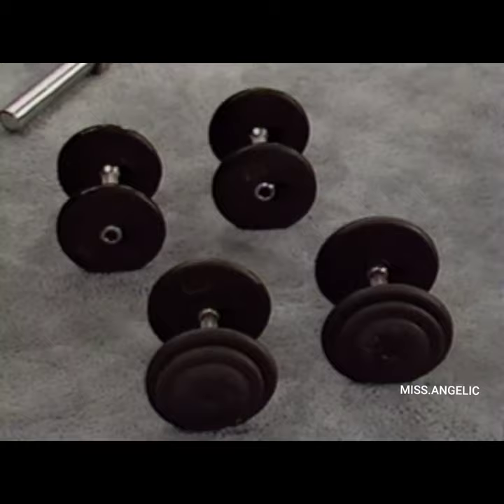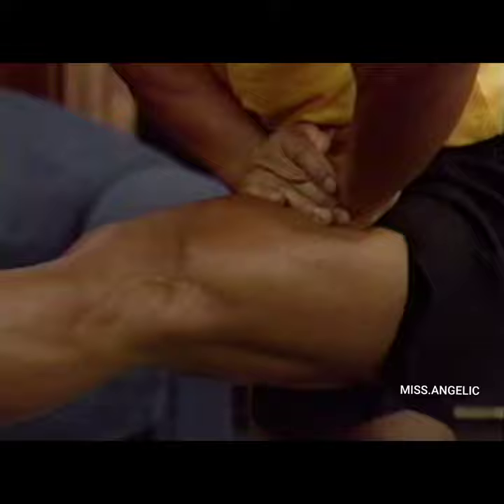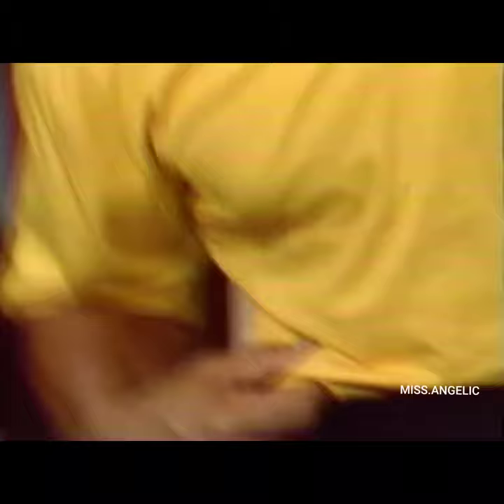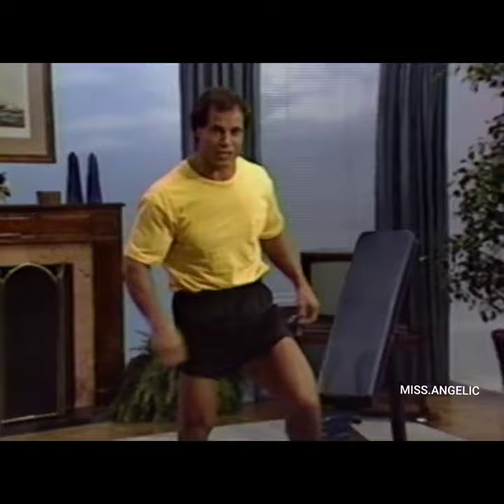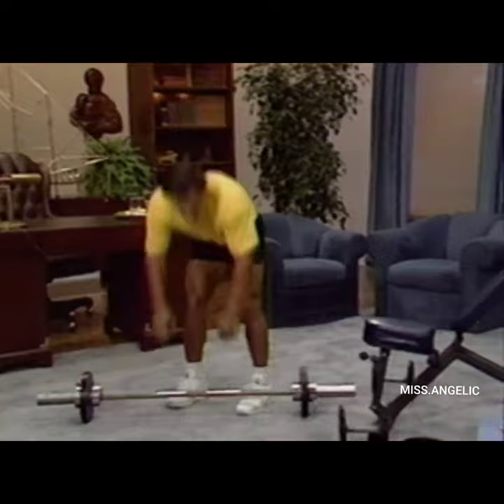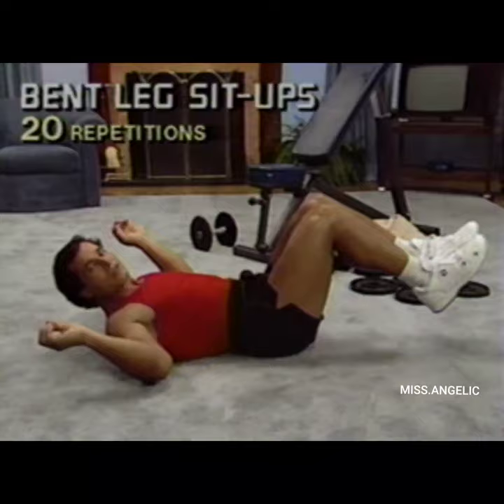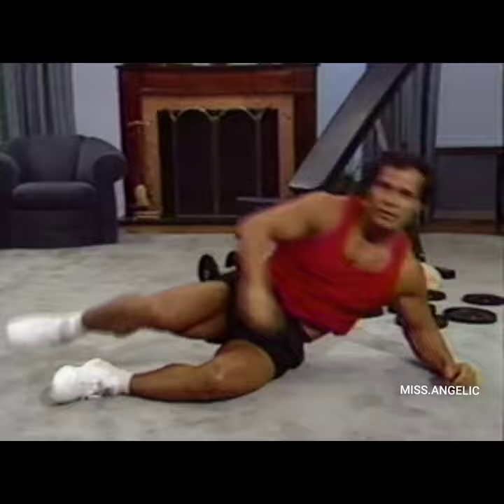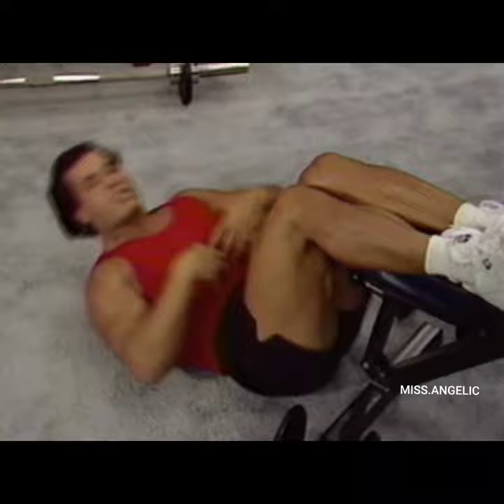Franco Columbu's Superset Shape-Up 1987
Franco Columbu's Superset Shape-Up from 1987.
R.I.P Legend 💕